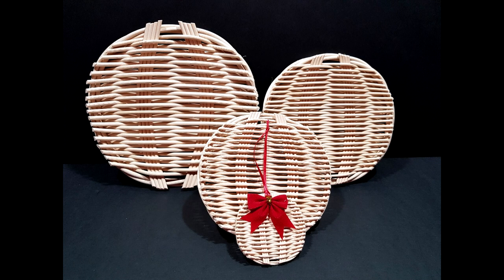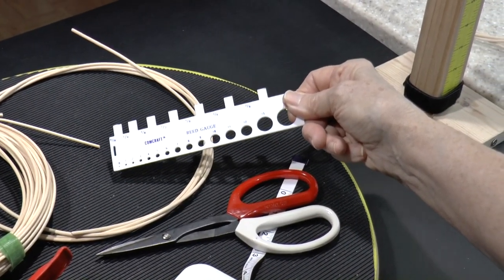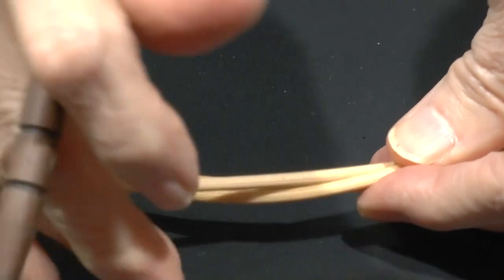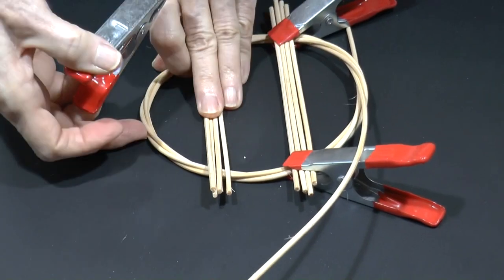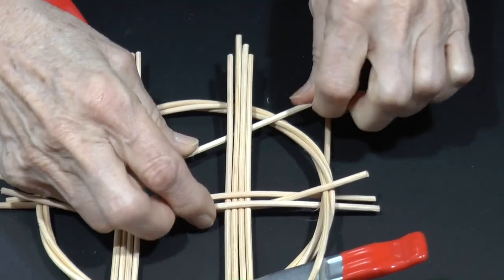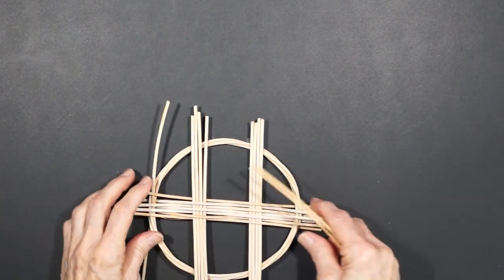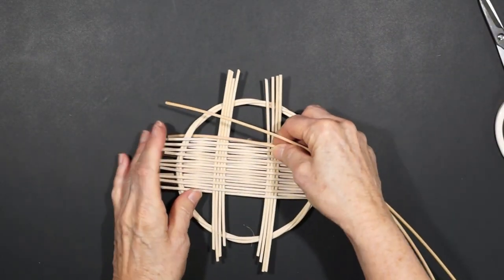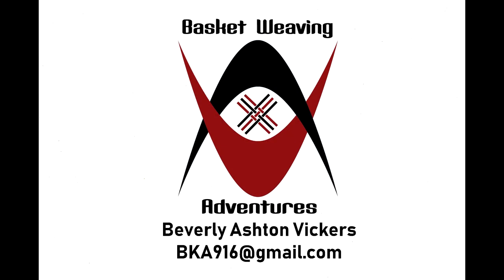Weaving a Table Top Tension Trivet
[We create these videos as a hobby in order to share the information they contain.  We do not make money from these videos.  Any advertisement placed here has been inserted by YouTube and does not represent an endorsement by me.]

A step by step instructional video describing how to create a Table Top Tension Trivet using round reed and is divided into the sections listed below:
0:00 Overview
1:46 Things You'll Need
2:18 Making the Ring
4:59 Weaving the Trivet
12:26 Trimming the Excess